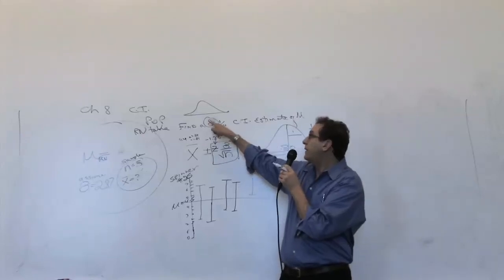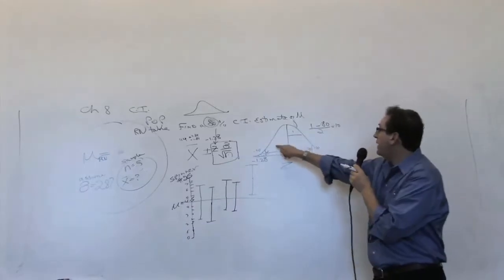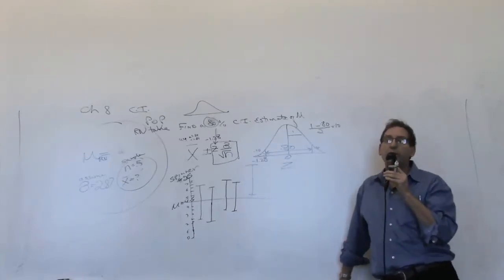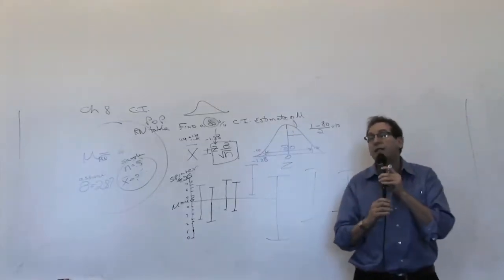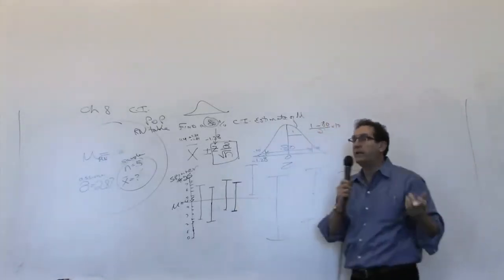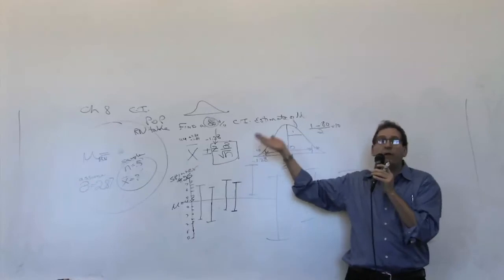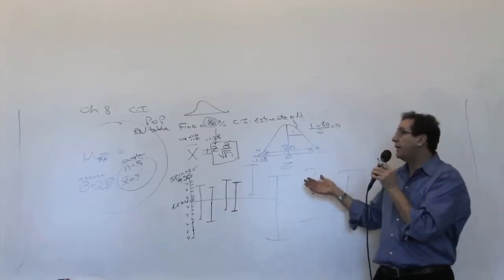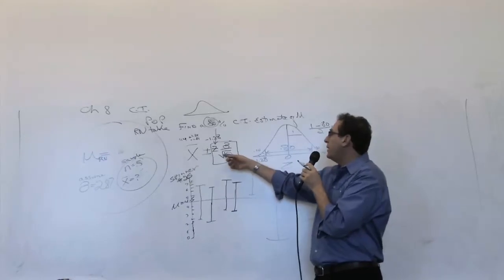Chapter 08: Confidence Intervals Spinner #25 (2/2)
Chapter 8: Confidence Intervals Spinner #25
Worked example; Interpretation of '80% confident'